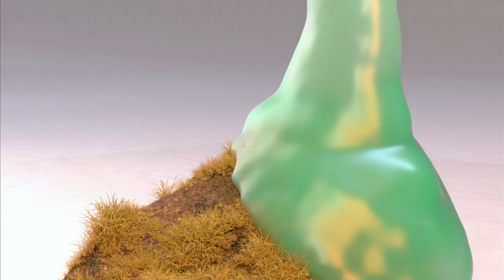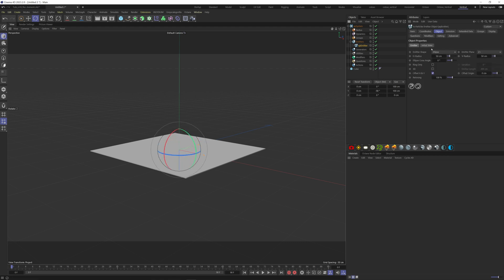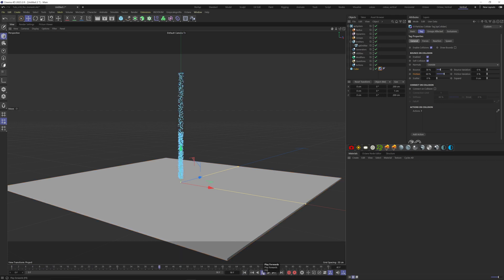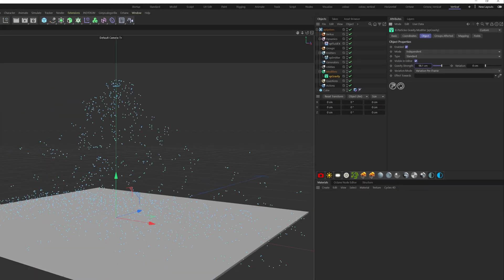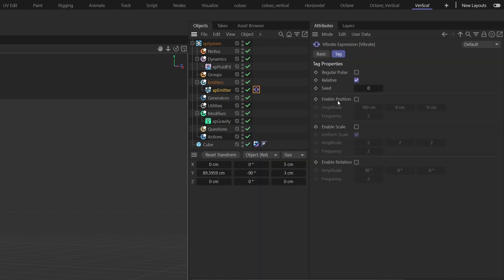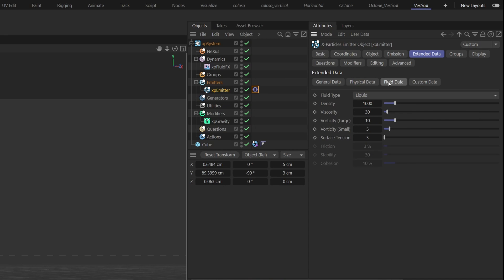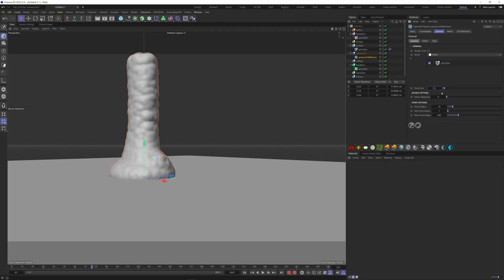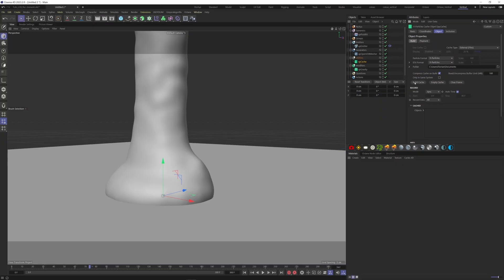Fluid Simulation - X- Particle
In today’s tutorial I'm going to show you how I did this slime fluid simulation with X - Particles

Timecodes
0:00 - Intro
00:10 - Start with a cube
00:28 - Add an xpSystem
01:05 - Collider tag
01:35 - Make the particles dynamic
01:56 - Add gravity
02:20 - Tweak the emitter
02:37 - Vibrate tag to the emitter
03:12 - Increase the simulation accuracy
04:00 - Mesh your particles
04:45 - Cache the simulation
05:00 - Outro